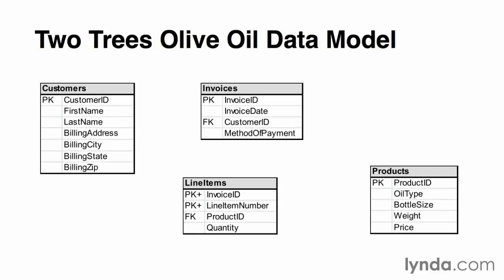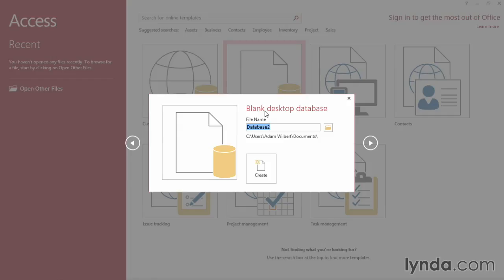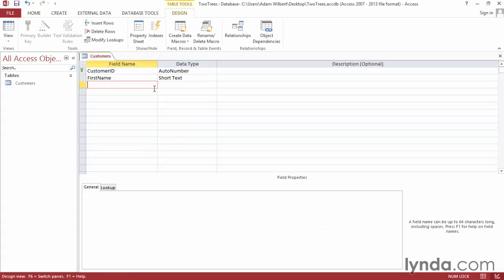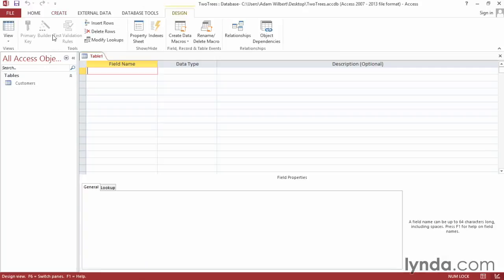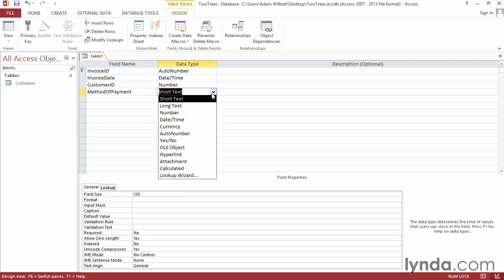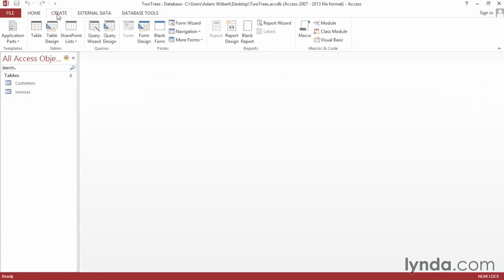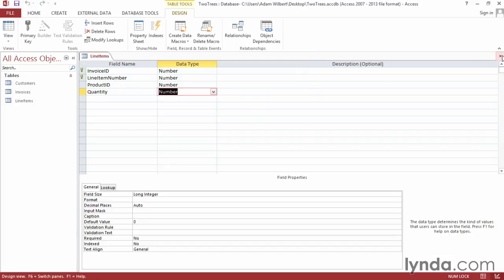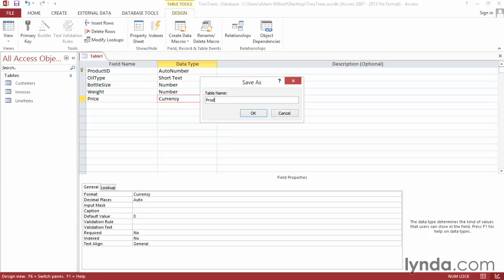038 Creating the tables in Access